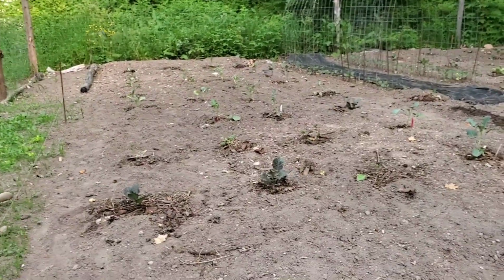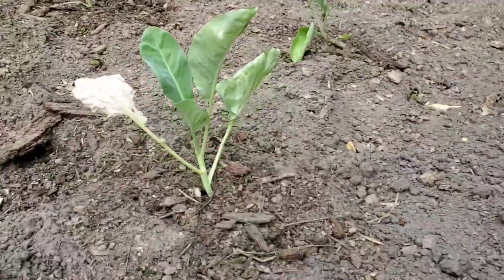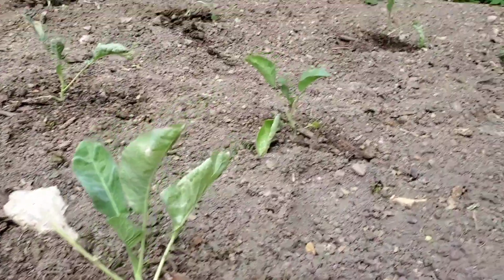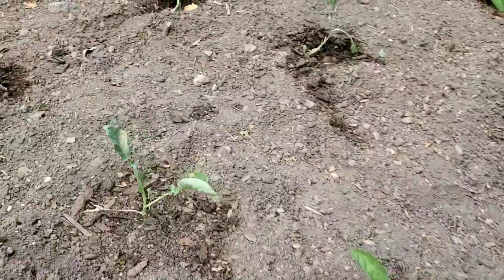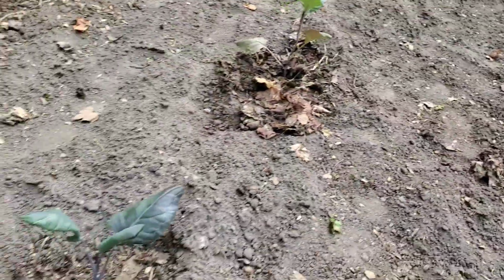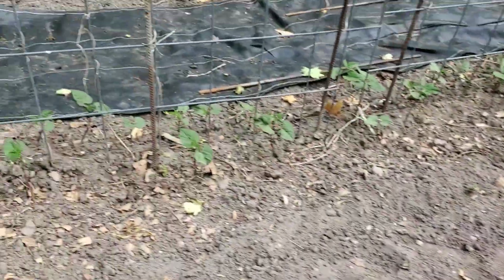There's Hope for the back Garden!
The back garden is going to be Allright,  Let's take a closer look